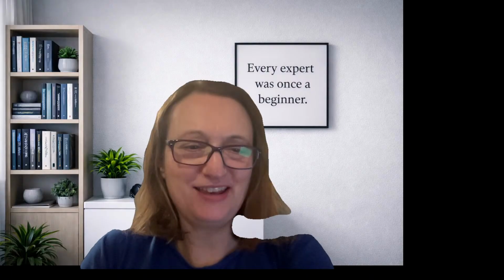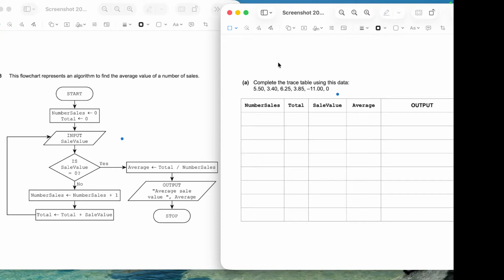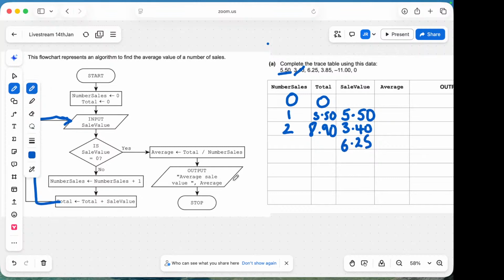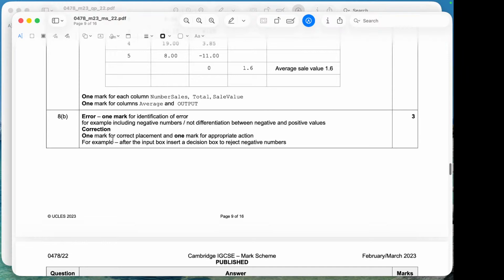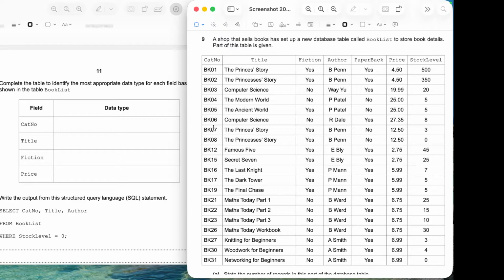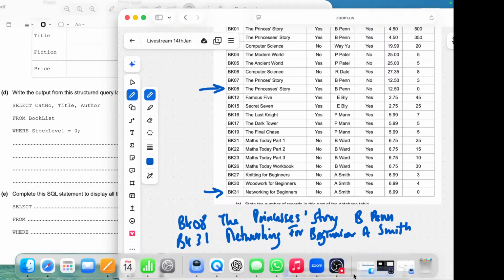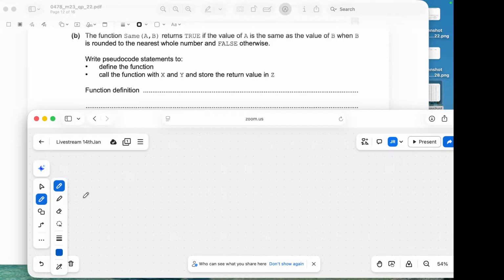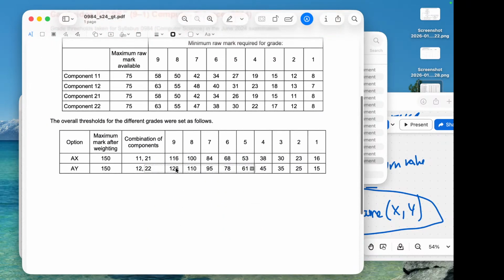IGCSE Computer Science Revision 8